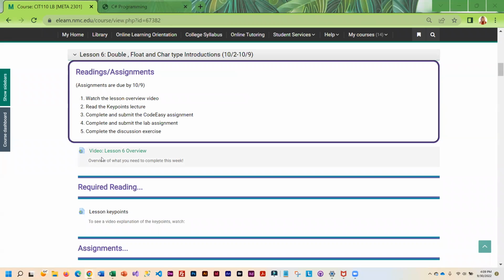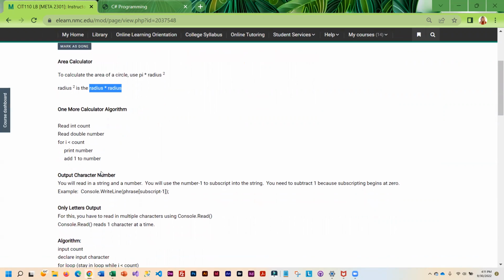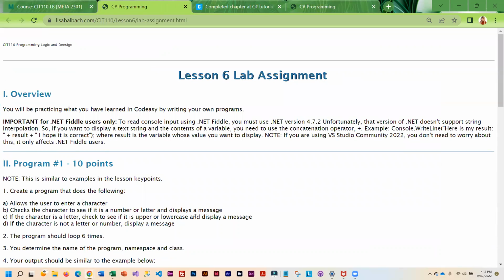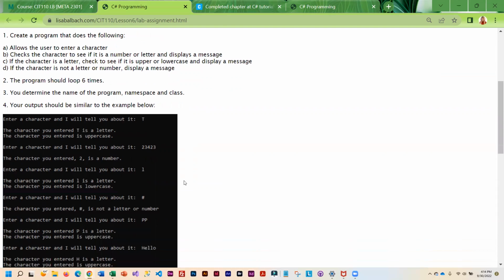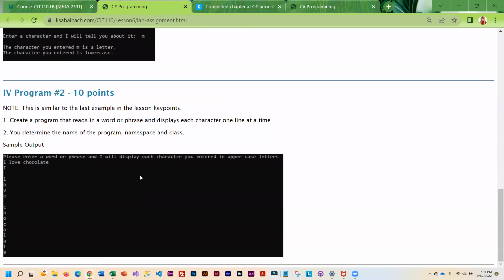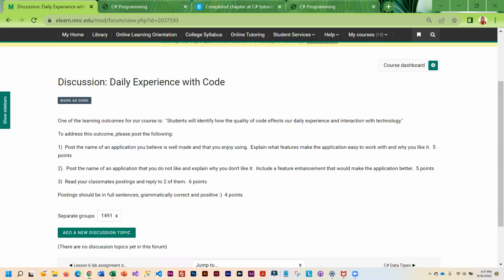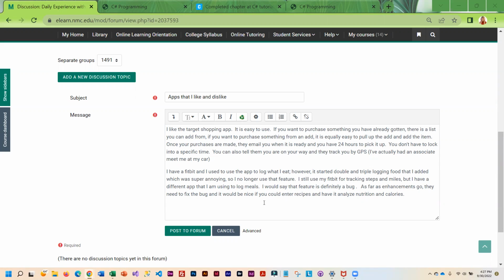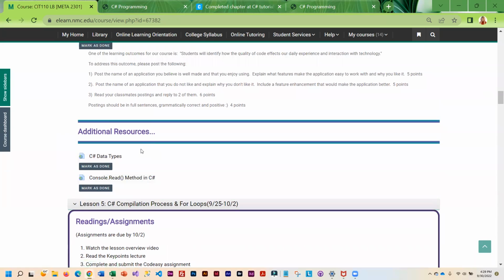CIT110 Lesson 6 Overview Fall 2022